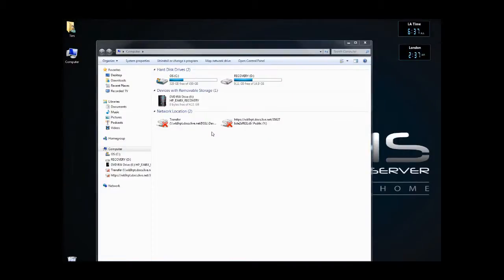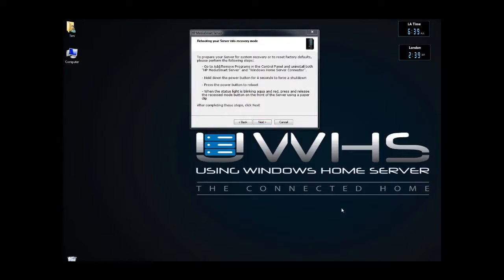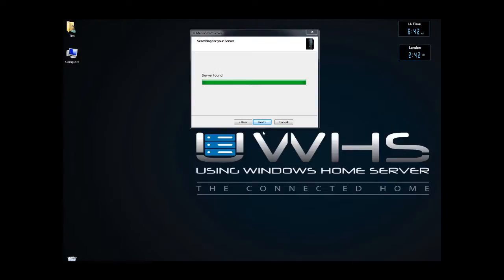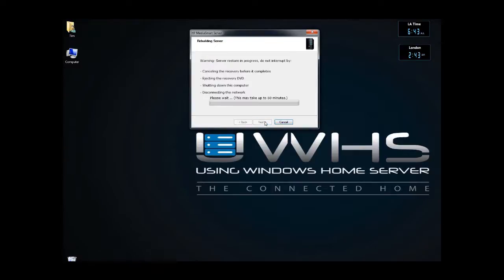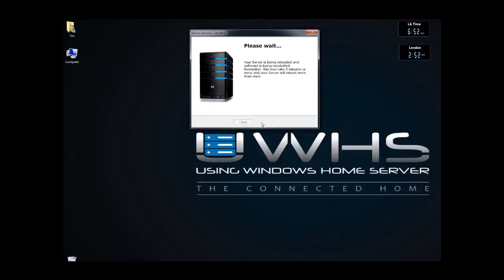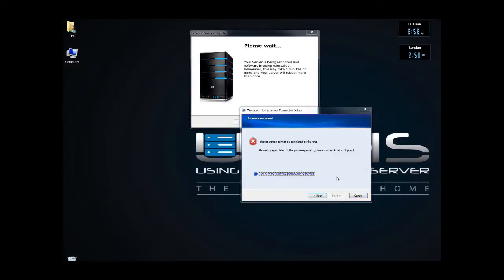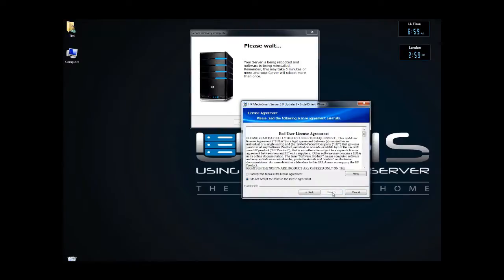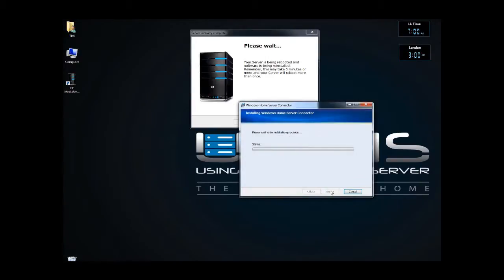Installing HP 3.0 Software on your HP MediaSmart Server - Part One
This video shows the 3.0 HP Upgrade on a EX485 Windows Home Server. .